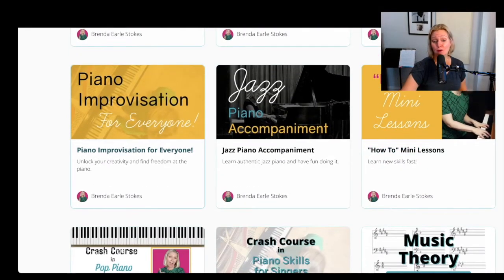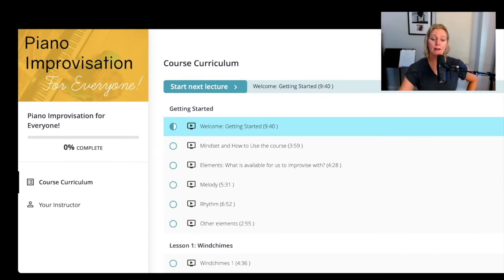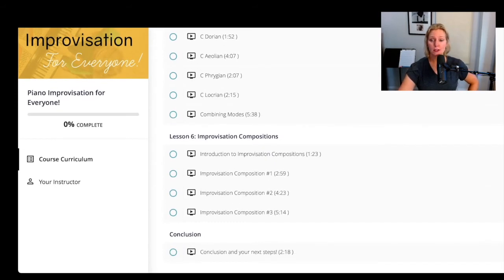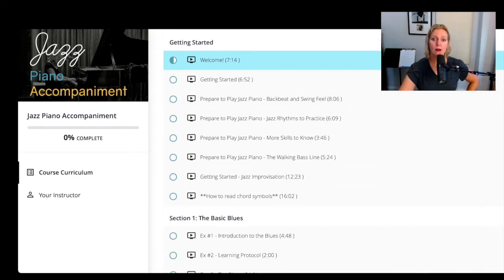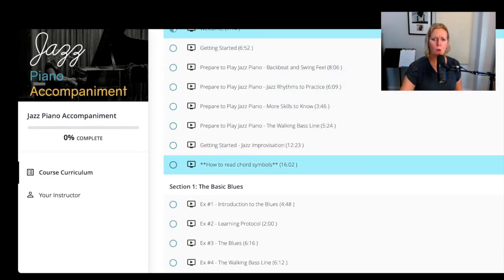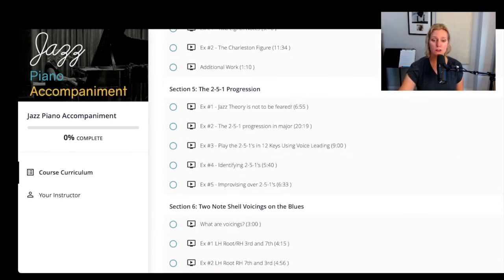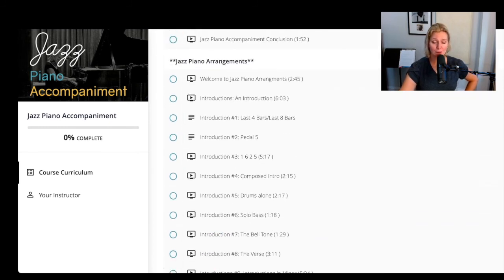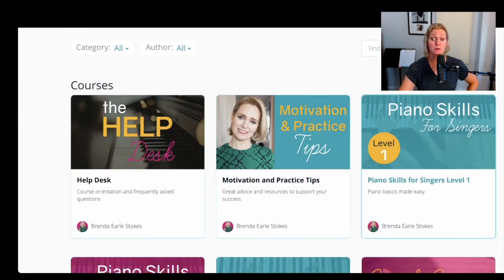The Versatile Musician membership Courses Tour - Jazz and Improvisation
Take a look inside the Jazz and Improvisation courses in The Versatile Musician Membership.

The Versatile  Musician is an all-in-one membership that combines video lessons, print material and live support to help you level up your skills and thrive as a musician and music teacher.

Your Membership Includes…
         Piano Skills for Singers Levels 1&2
Crash Course in Pop Piano
Crash Course in Piano Skills for Singers
Jazz Piano Accompaniment
Piano Improvisation for Everyone!
Crash Course in Solfege
Music theory 101
The highly requested BRAND NEW **Rhythm Workout**

40 hours of high-quality video lessons viewable on any device (over 500 videos!)

500+ pages of meticulously notated downloadable print material

Access to ALL courses, including NEW content released monthly

Practice guides, printable cheat sheets, chord charts and tons of other amazing printables

Personal support: ask questions directly on the course platform that get answered by Brenda.

👍 Sign up for exclusive free lessons, video tutorials and my 6 best practice tips sent right to your inbox.

🎶Join my interactive membership site that combines video lessons, print material and live support to help you level up your skills and thrive as a musician and music teacher.

🎹 💪 Empowering singers and music teachers with the piano and musicianship skills needed to book more gigs and attract more students.  I’m an internationally recognized pianist, singer and composer who has graced stages from New York City to Melbourne, Australia.  Being a versatile musician has helped me to build an active and lucrative career.  Let me show you how!